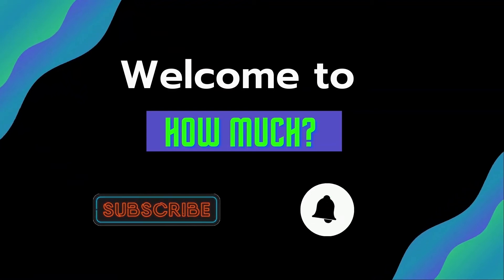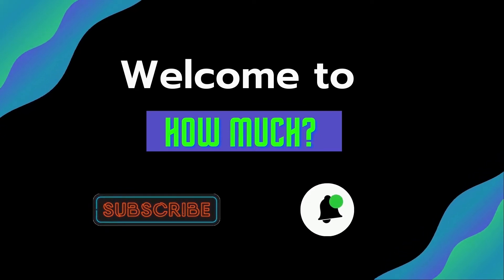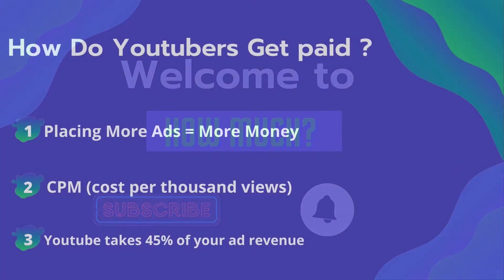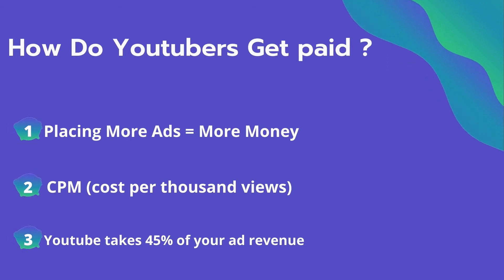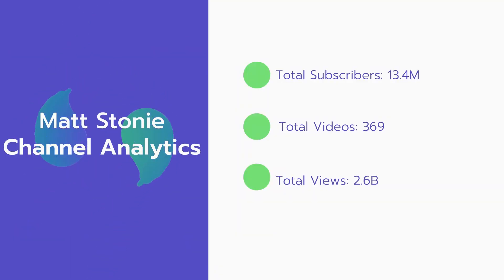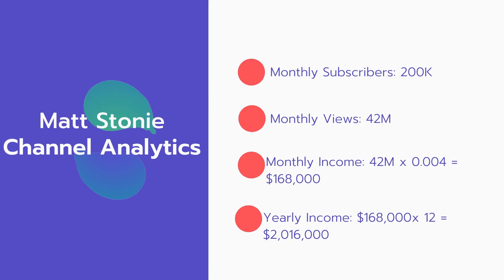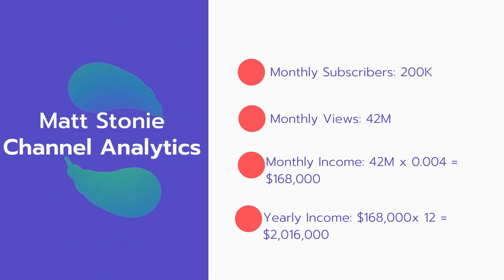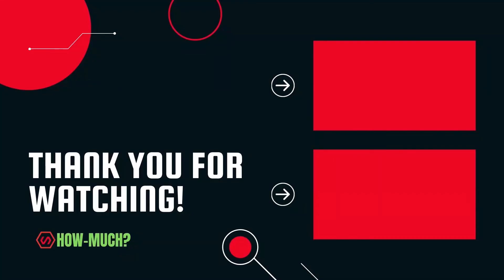How Much Does Matt Stonie Make on YouTube 2021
In this video, I will show you the estimate of how much money does Matt Stonie makes on YouTube.